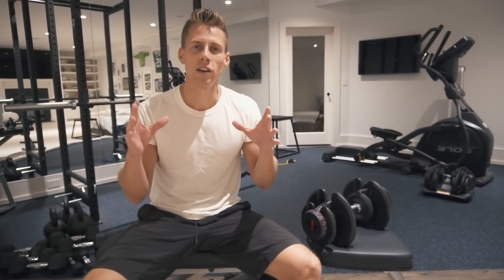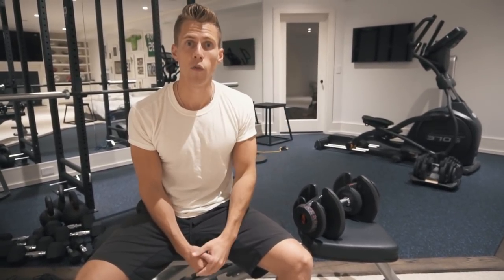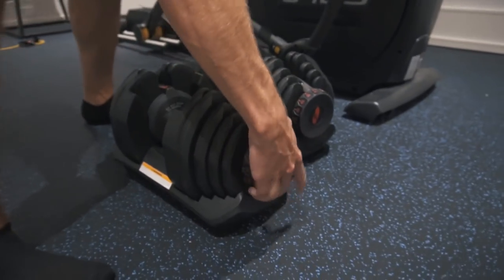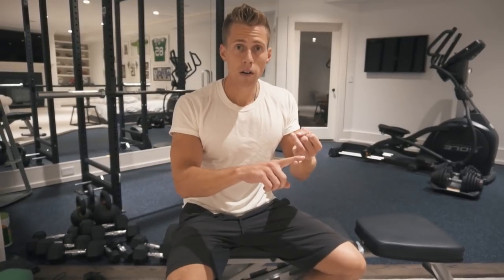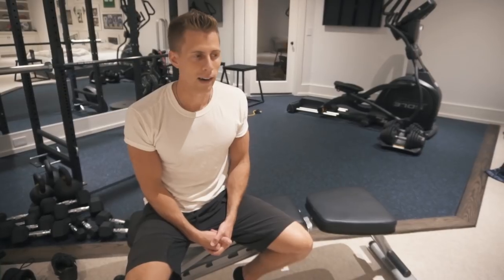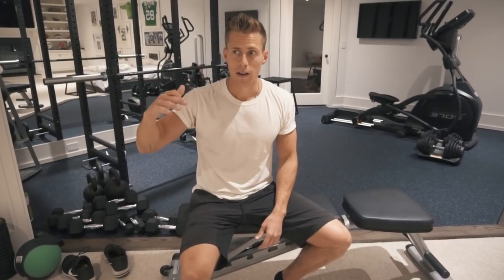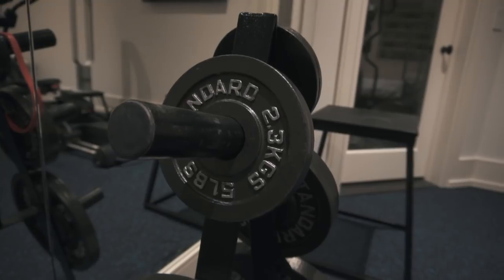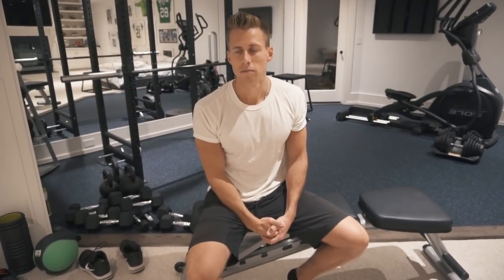BUILDING A HOME GYM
Some resources that will help you build a home gym!

LINKS

TIER I
1a) Dumbbells (52.5 lbs): goo.gl/5mLpyb
1b) Dumbbells (90 lbs): goo.gl/FPa89K
2) Adjustable Bench: goo.gl/z7B6ER
3) Pull Up Bar: goo.gl/KZ2qSc
4) Bands: goo.gl/2SV8Ue

TIER II
1) Barbell: goo.gl/wEgeXL
2) Free Weights: goo.gl/MWaMo8 *[a]*
3) Rack: goo.gl/BK7xmd
4) Lax Ball: goo.gl/Mn4DdB
5) Foam Roller: goo.gl/gyRknH

[a] - I would suggest checking Craigslist or other places you can by used items. Plates are very expensive new, and I have found unbelievable deals in the past buying used.